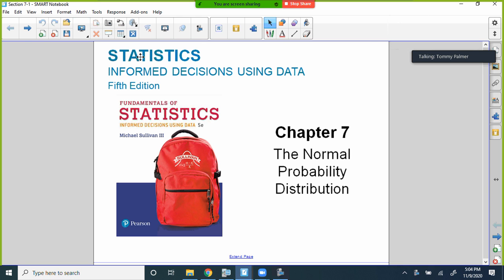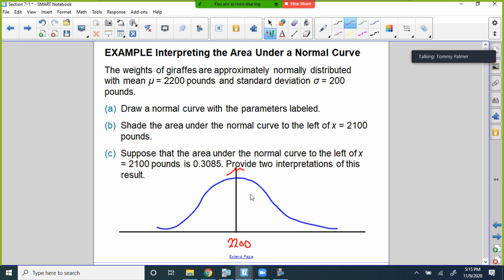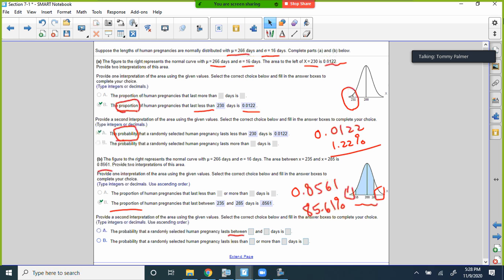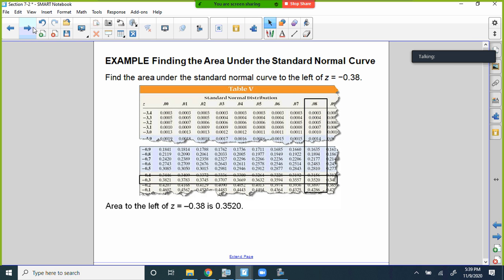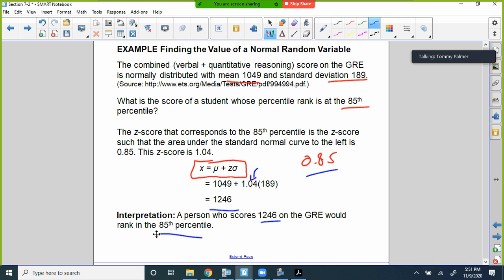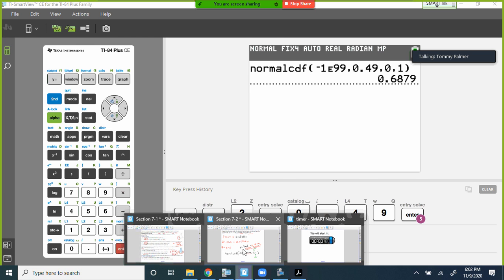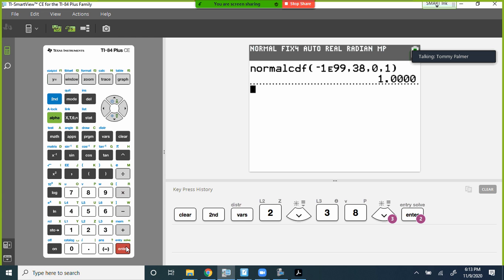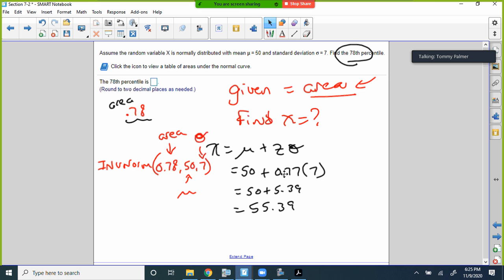lecture 11 9 sections 7 1 and 7 2